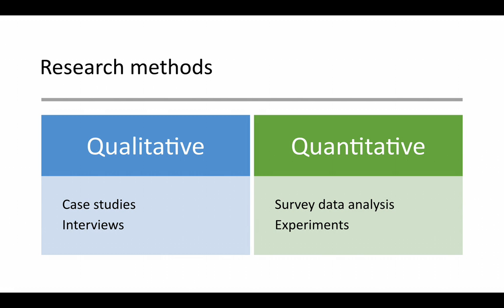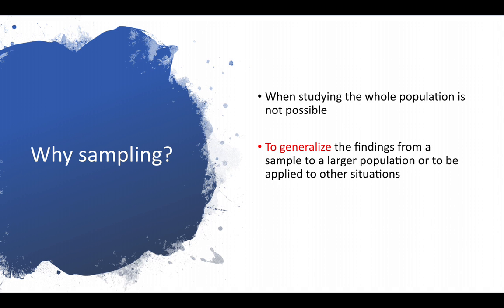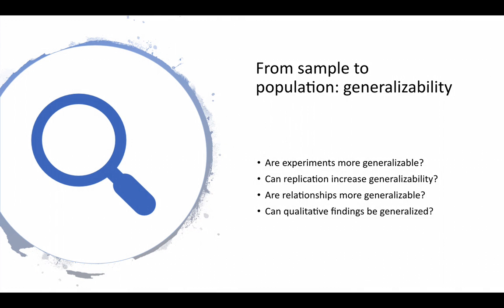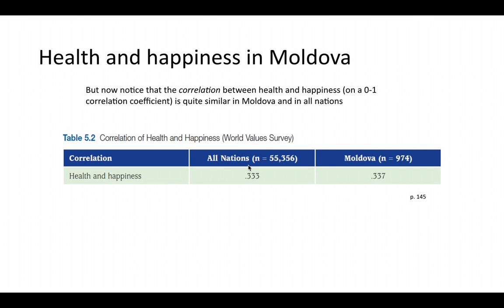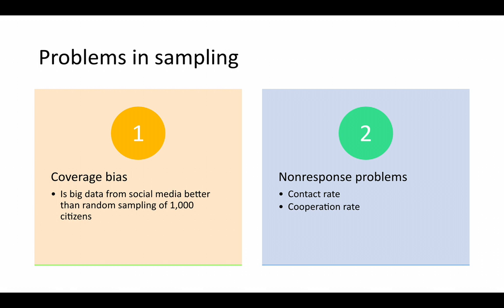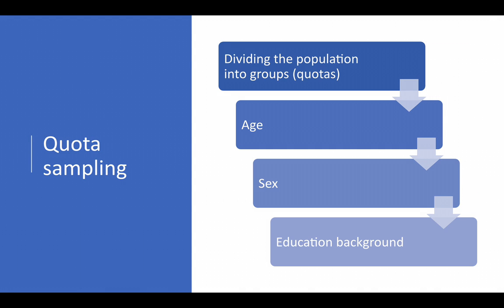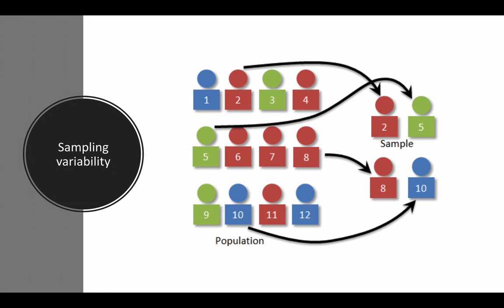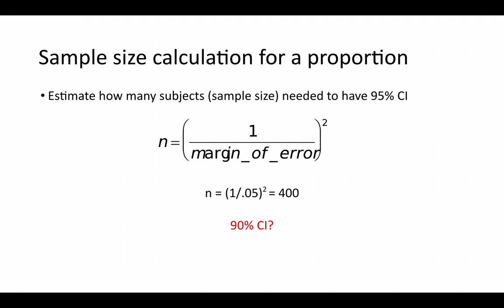Research methods - sampling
Sampling strategies for research methods. What is sampling? Why is sampling important? How can we sample? How larger should my sample size be?